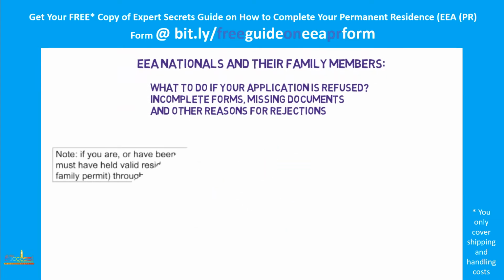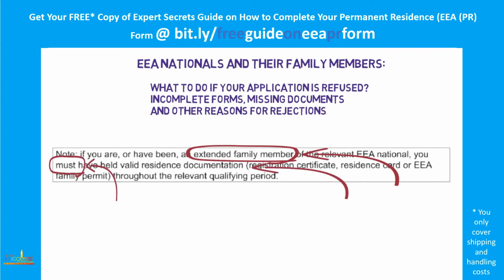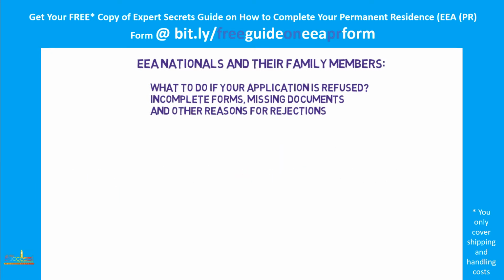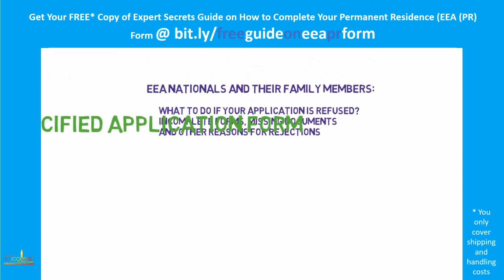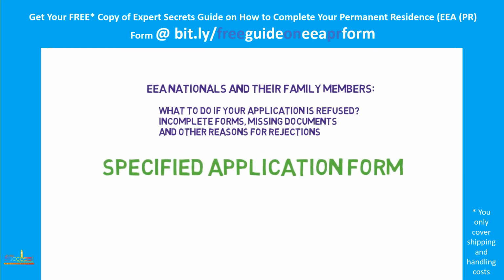EEA Nationals and Their Family Members: What to Do If Your Application is Refused?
WARNING: READ THIS BEFORE WATCHING THIS VIDEO (OCTOBER 2019 UPDATE)
My dearest friends!
The law has changed since I’ve created this video. If you are an EEA national or a family member of an EEA national, residing in the UK, visit this FREE MASTERCLASS TODAY:

If you are a close family member of an EEA national residing outside the UK, visit this FREE MASTERCLASS TODAY:

DO FORWARD THESE LINKS TO YOUR FRIENDS AND FAMILY SO THAT THEY CAN BENEFIT FROM THESE FREE MASTERCLASSES TOO!

ABOUT THE AUTHOR:

Svitlana Shlapak is a London-based Senior Immigration Solicitor and University Lecturer with over 16 years of experience in this field.  She also teaches immigration law at two Universities in London, UK.